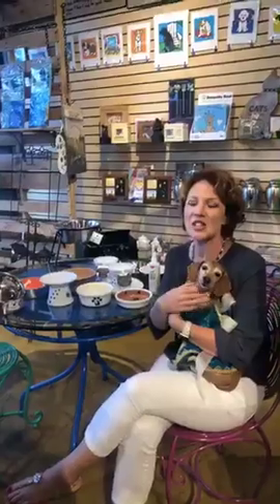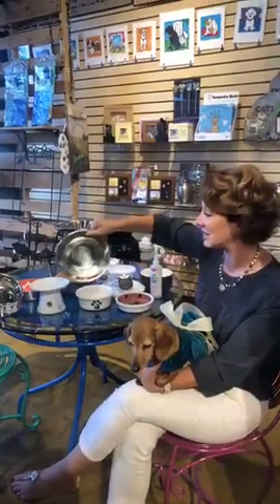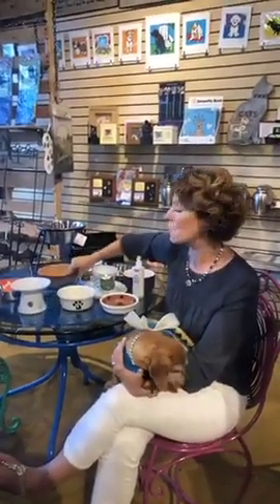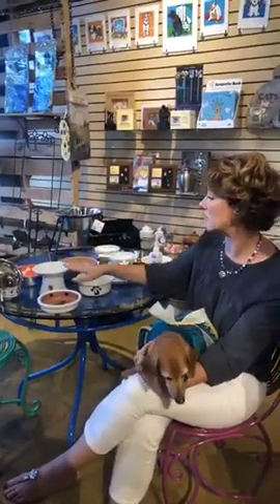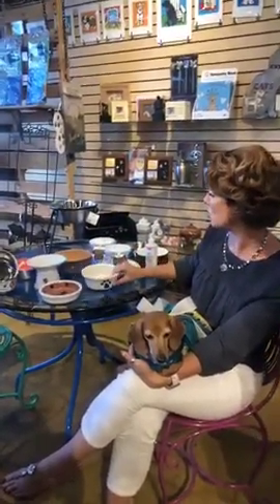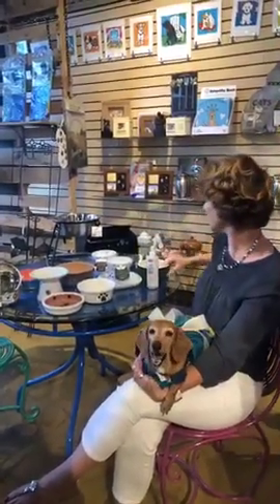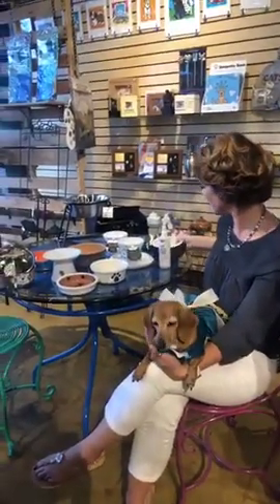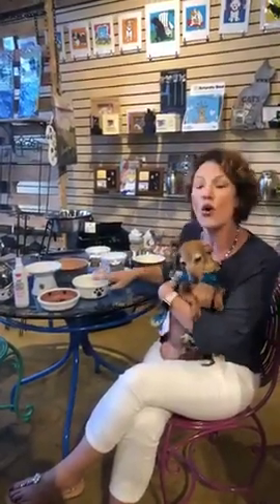All Pets Considered Friday Facebook Live - Feeding Bowls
All Pets Considered talks everything you wanted to know about what you're feeding your pets out of.  Things you never knew!